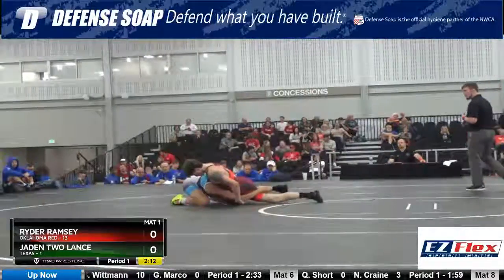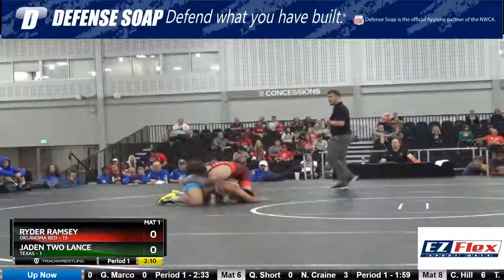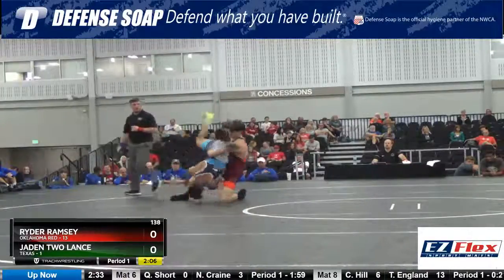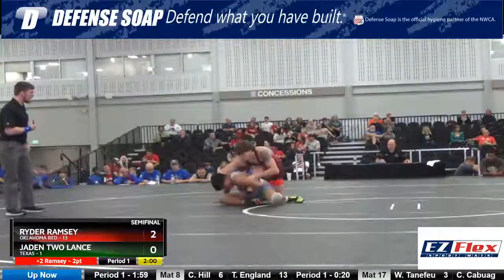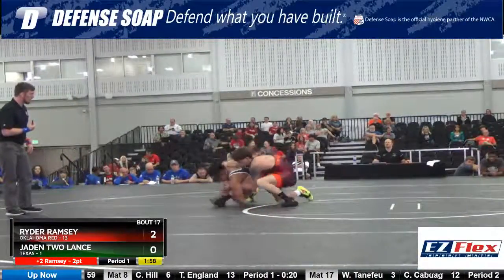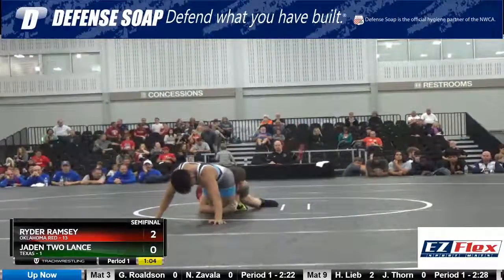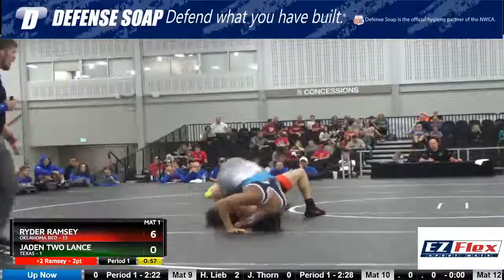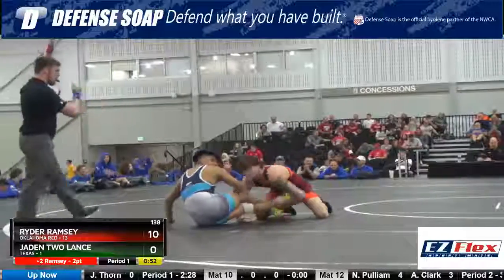Mat 1 138 Ryder Ramsey Oklahoma Red Vs Jaden Two Lance Texas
2019 Junior Duals - Mat 1 138 Ryder Ramsey Oklahoma Red Vs Jaden Two Lance Texas